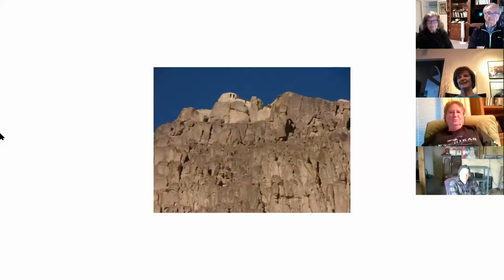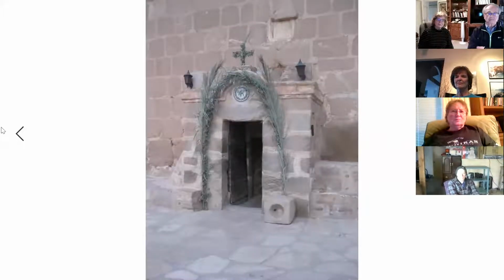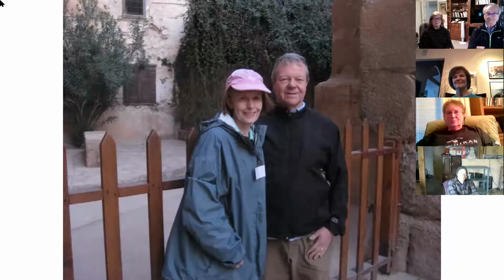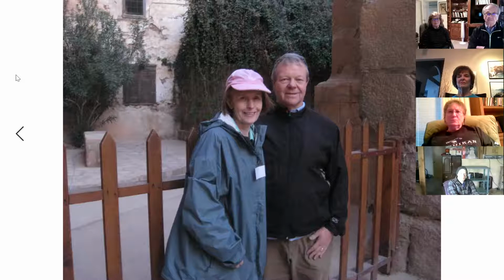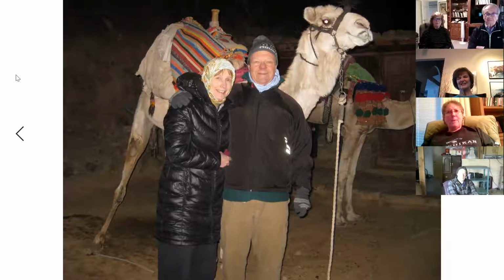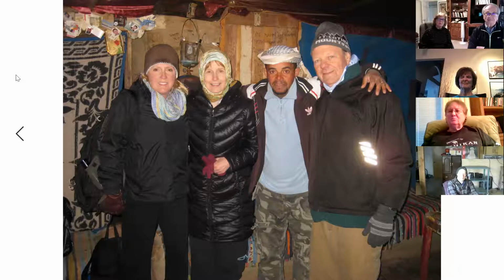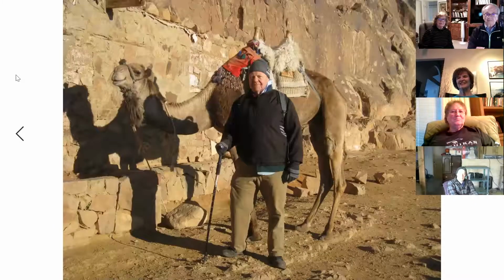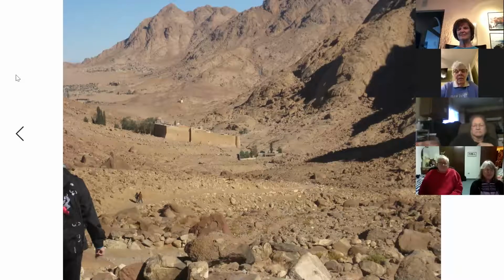Exodus | Week 4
Joe Bettridge leads us up the flanks of Mount Sinai and an exploration of the burning bush.